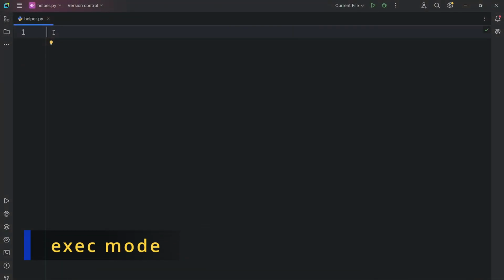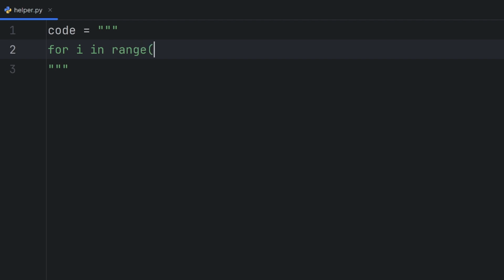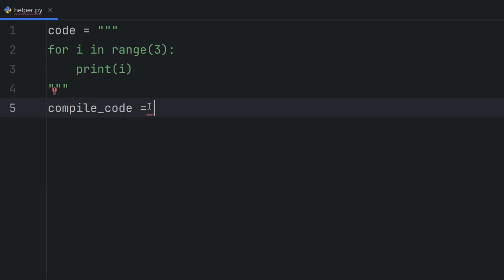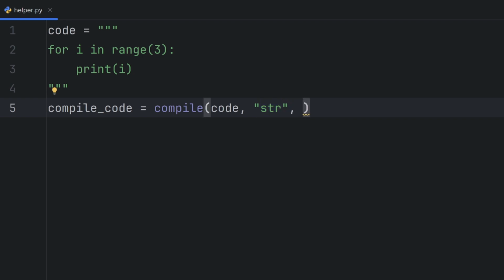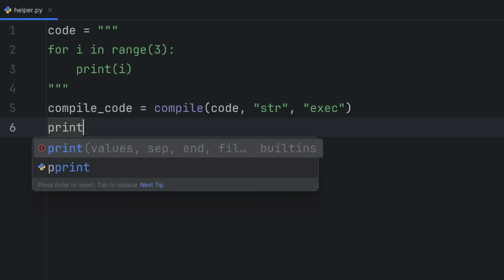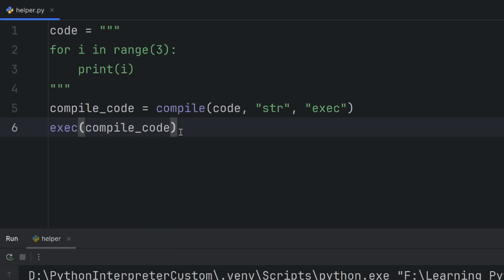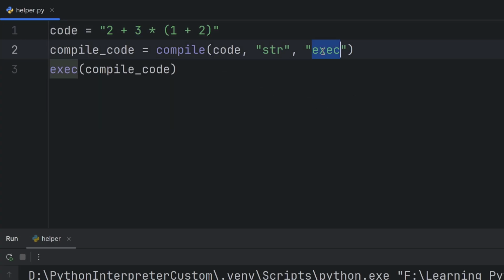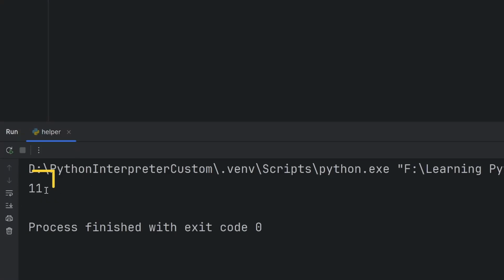The Secret Compile Function in Python Nobody Talks About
Discover the mysterious compile function in python that most developers never use but should know about. This hidden Python feature can make python even more dynamic.

🗂️TABLE OF CONTENT:
0:00 Intro
0:12 exec mode
2:28 eval mode
3:27 summary